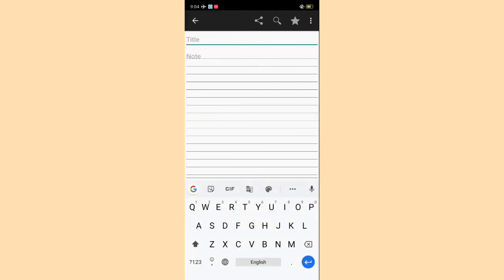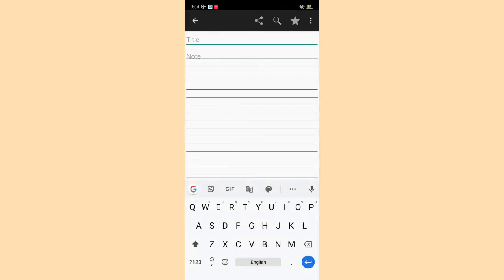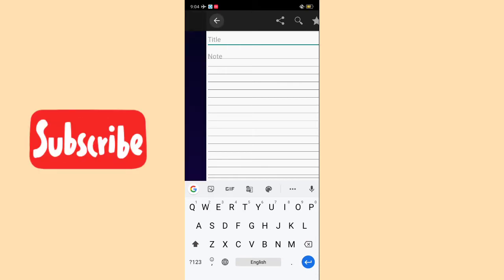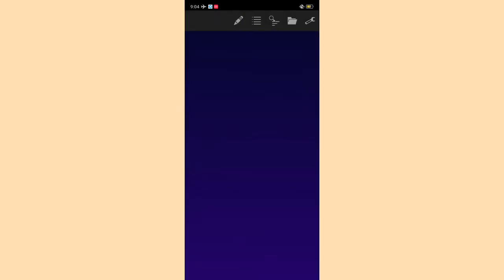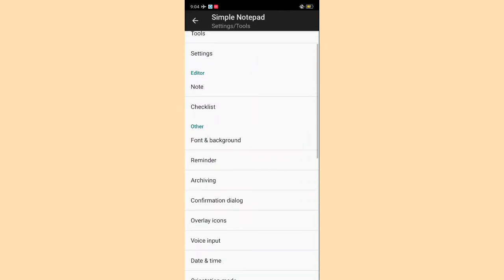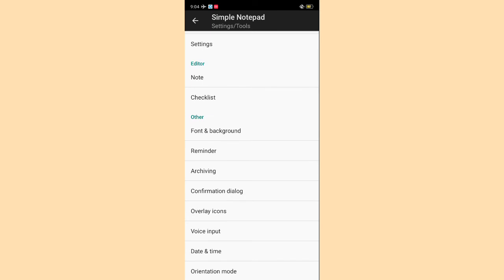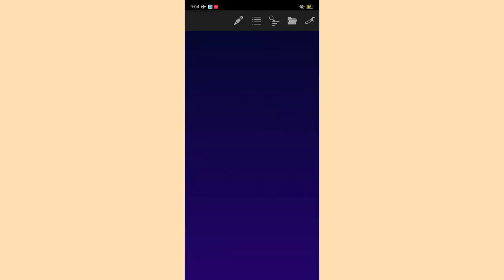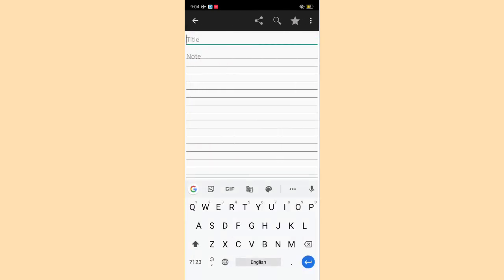under 1mb apps series #4 final episode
note pad (playstore, app store)

MY OTHER VIDEOS IF YOU LIKE

MY GEARS
oppo a12
picsart pro
inshot pro

hi I am thanveer and welcome to my Channel thanvus tech iam uploading tech related videos, unboxing and review, gadgets and review,intro Making tutorial, YouTube tips and tricks and another useful videos.iam started my Channel in Feb/20/2020 so this time iam very Happy. please SUBSCRIBE to our channel. it will mean a lot to me.